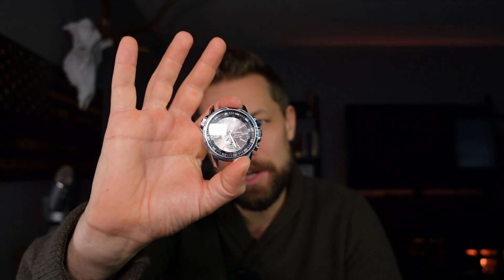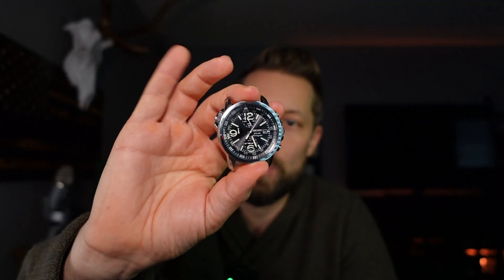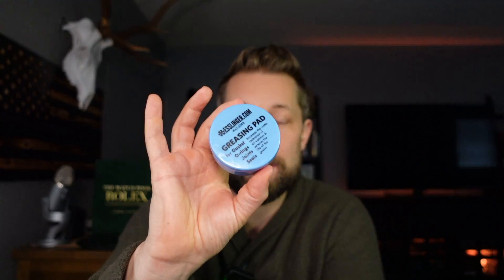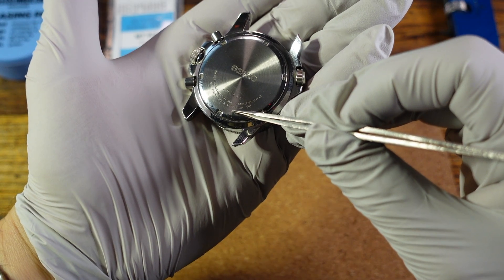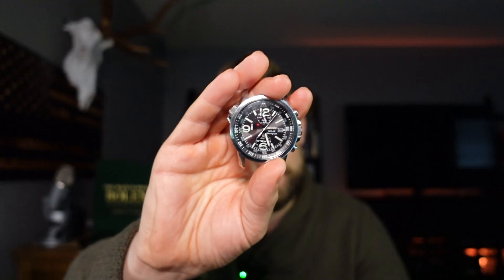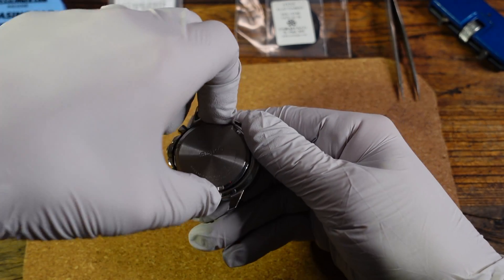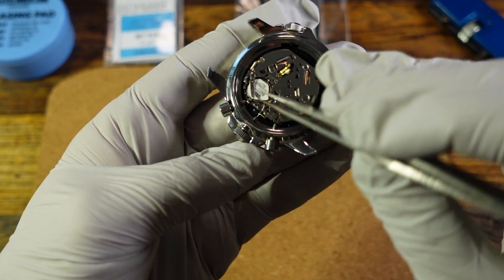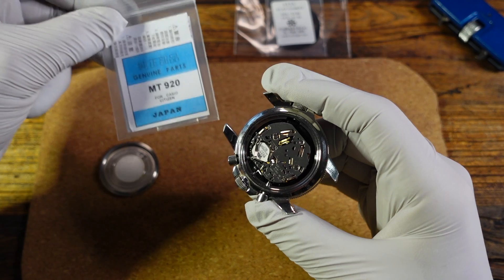Seiko Solar V172 Rechargeable Battery Replacement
This video shows you how to change a Seiko Solar battery in a V172 movement. This process would work on most Seiko V17 based movements. I would recommend getting a battery with the terminals attached to make this process easier.

Battery Recommendation: